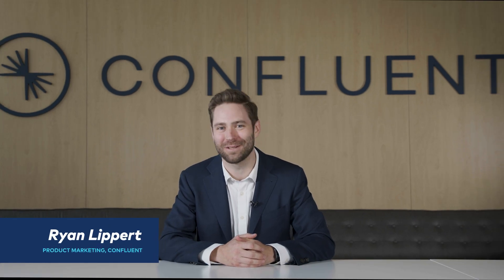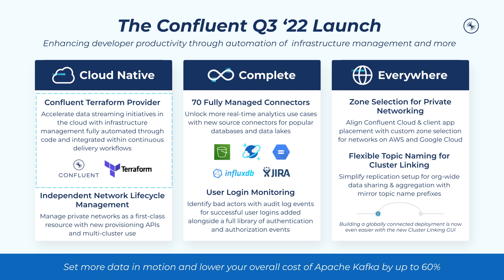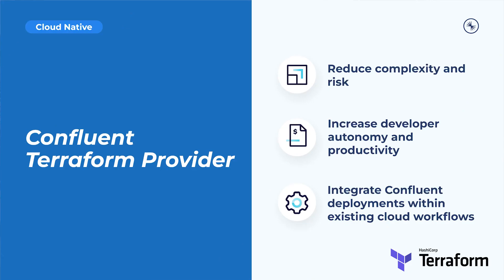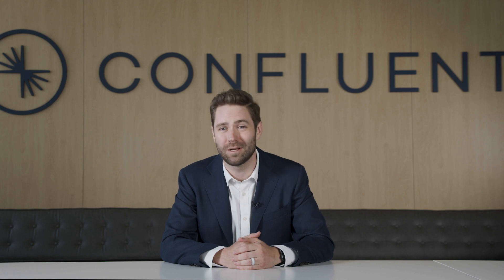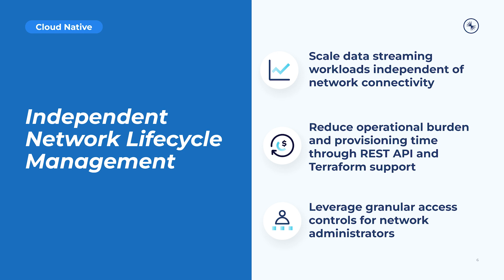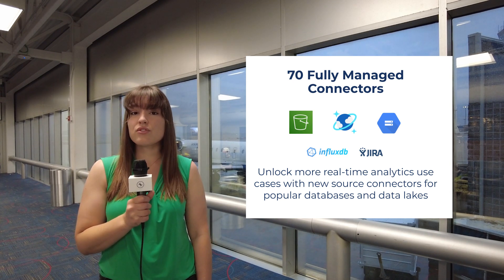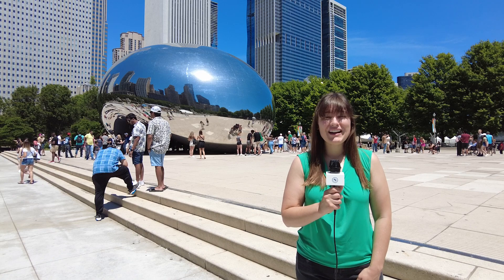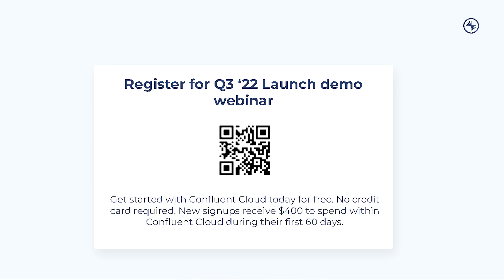The Confluent Q3 '22 Launch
The Confluent Q3 ’22 Launch is packed full of new features including Confluent Terraform provider, Independent Network Lifecycle management, and more that increase developer productivity and help businesses lower operational costs tied to innovation. Our quarterly launches provide a single resource to learn about the accelerating number of new features we’re bringing to Confluent Cloud, our cloud-native data streaming platform.